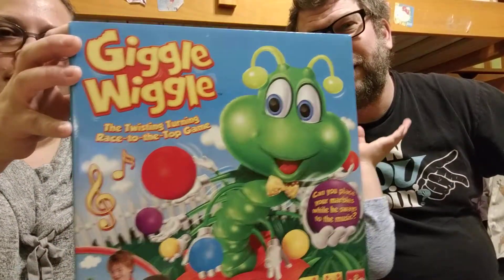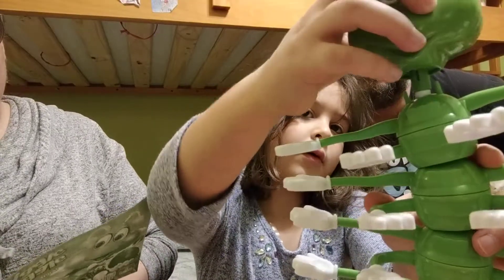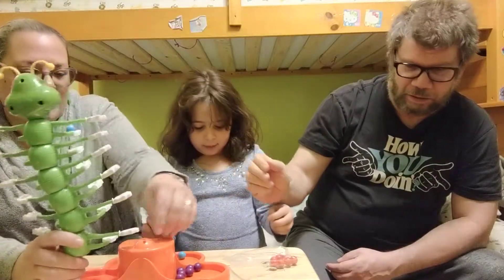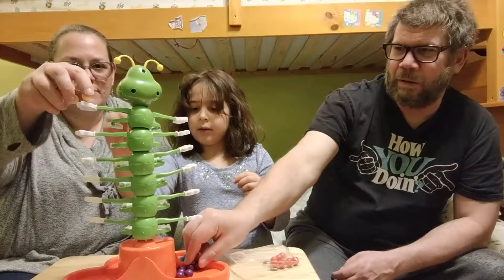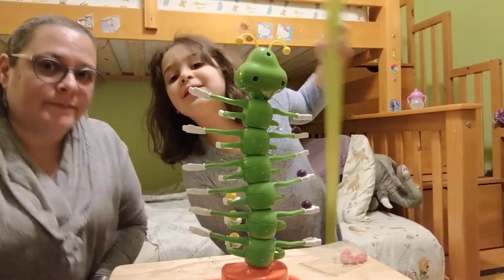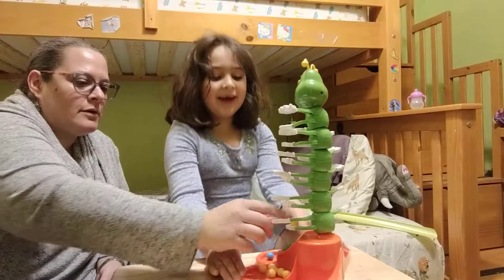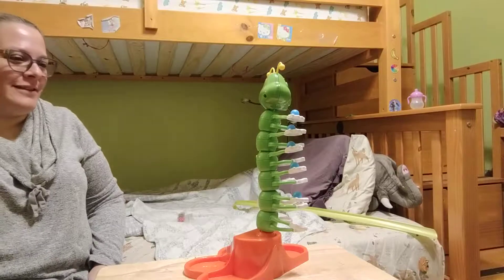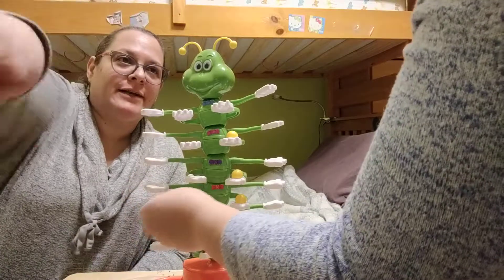Giggle Wiggle Game Play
Trying the Giggle Wiggle don't drop the marbles game. Special appearance by Avery's Dad.